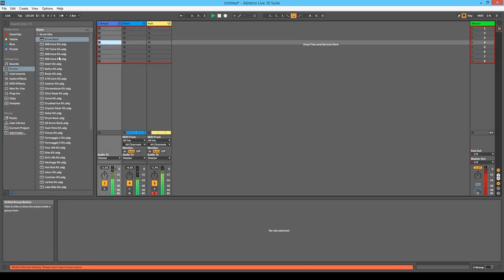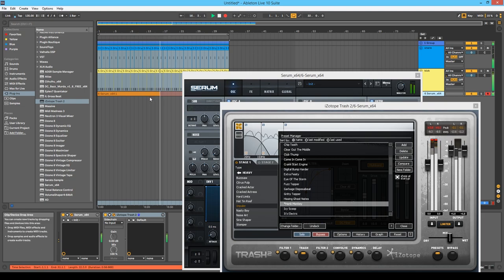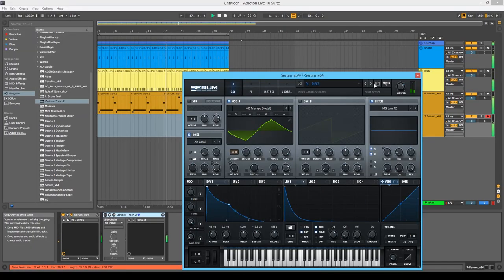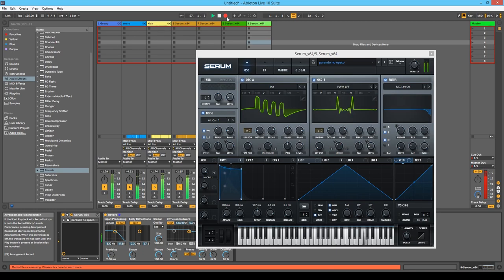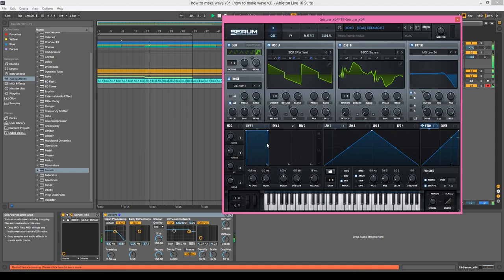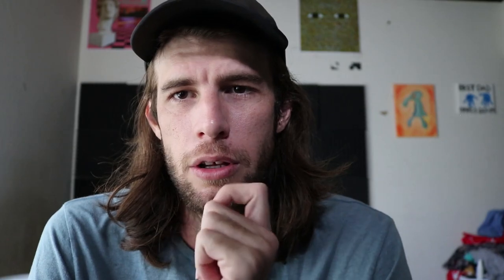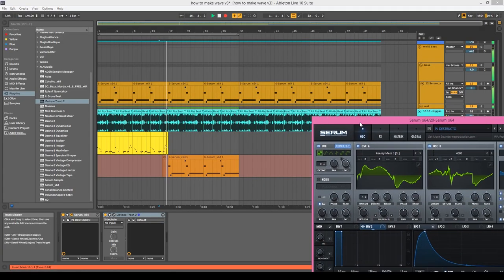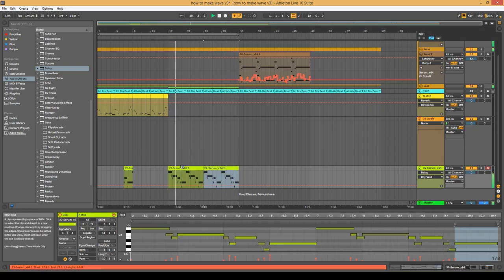How to make Wave music in Ableton Live [wavemob style] (Part 1/2)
PT 2 WILL BE FOCUSING PURELY ON SOUND DESIGN